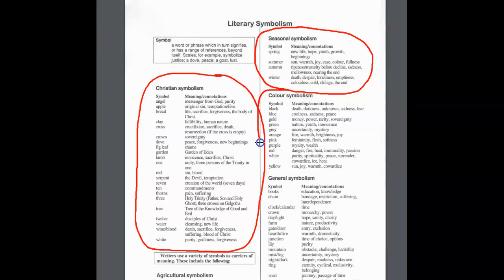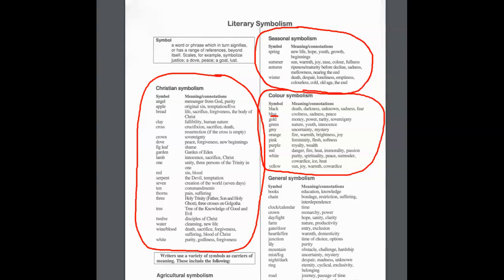ENG 102 Duncan Introduction to Symbol Analysis